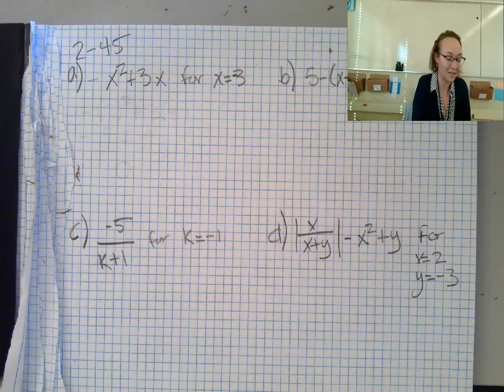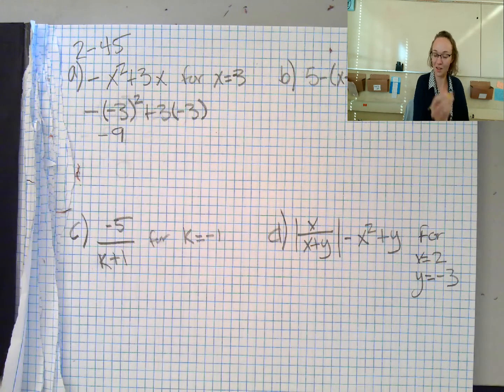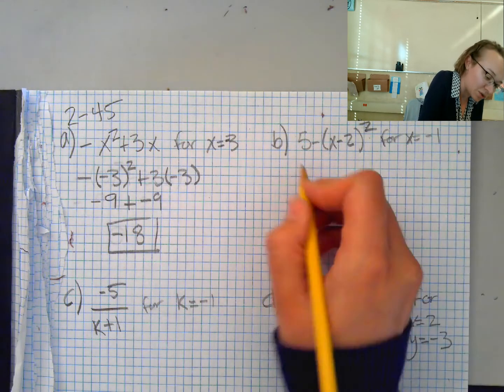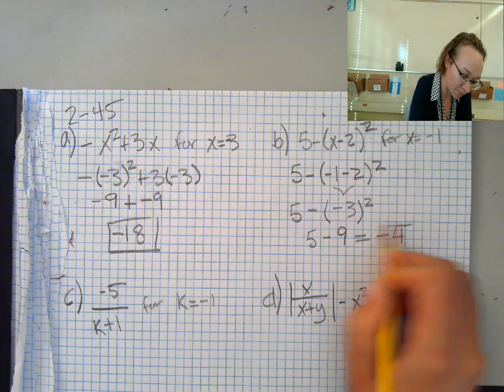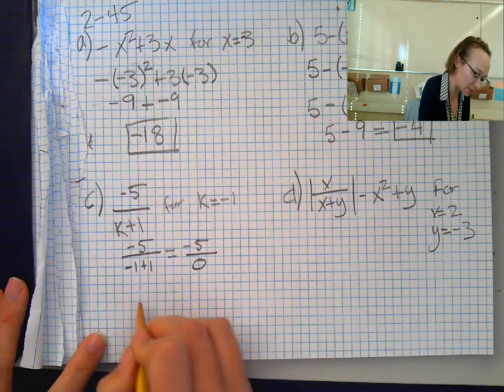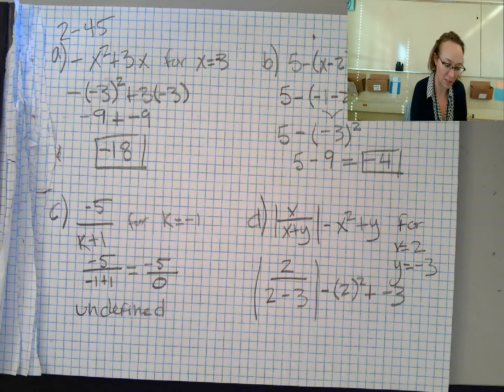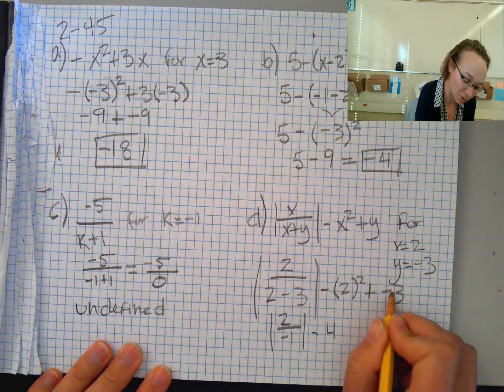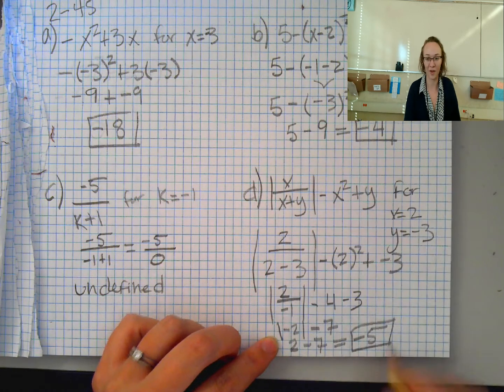2-45 worked out